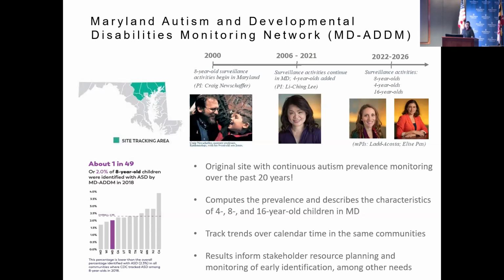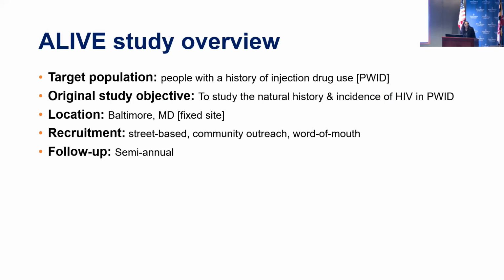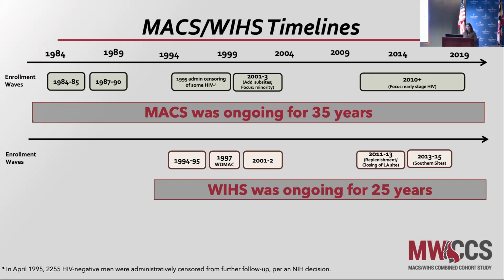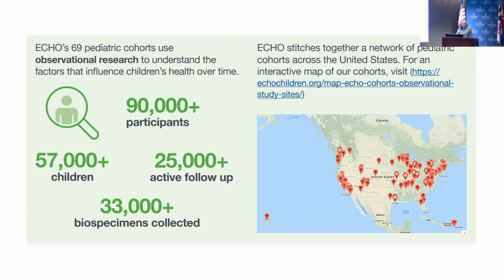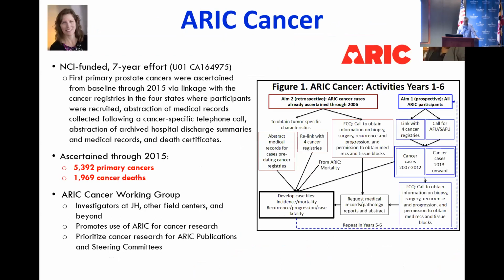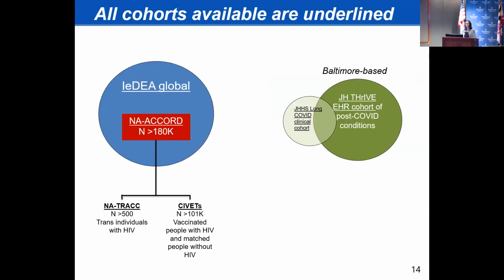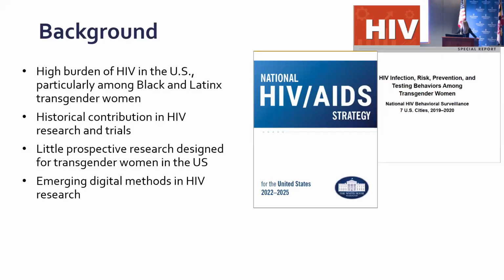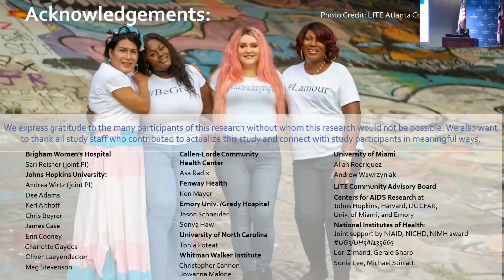Studies and Cohorts Started and/or Maintained in the Department of Epidemiology